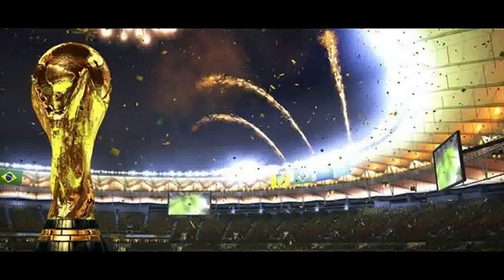2014 FIFA World Cup Brazil Review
2014 FIFA World Cup Brazil Review
2014 FIFA World Cup Brazil Review